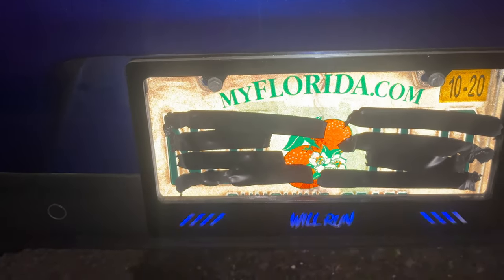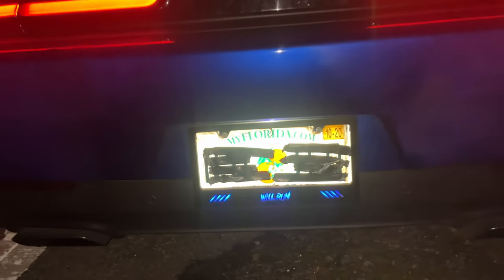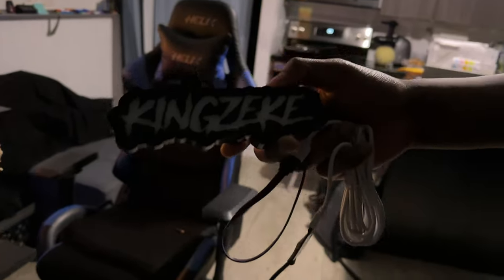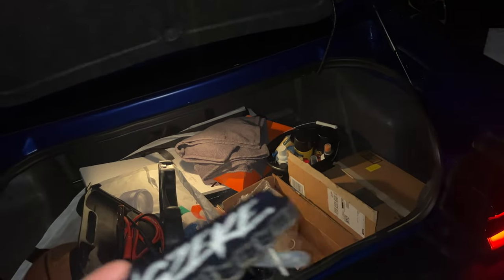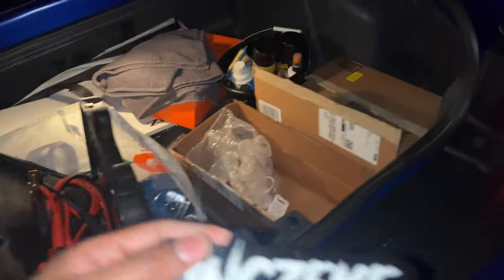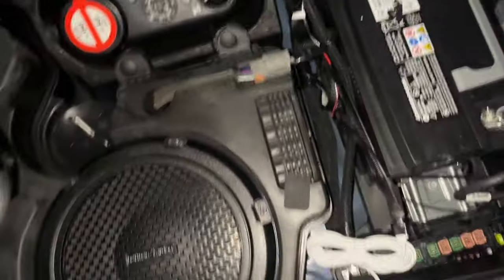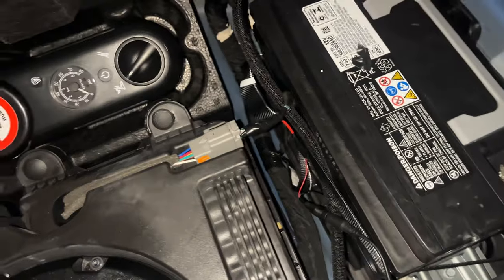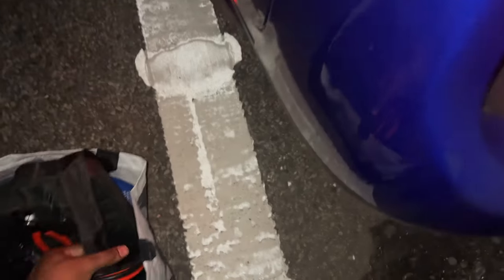ATOMIC CAR CONCEPTS LED LICENSE PLATE HOLDER *MUST HAVE MOD!!!*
Wussup 2-EZ GANG! its ya boy Kingzeke back again with another banger. I finally installed my Led License Plate holder from AtomicCarConcepts and it looks so fireeeeeeeeeeee. Shoutout to @1MEANSRT_ for helping me with the install. Im giving this mod a 10/10 on the rankings. Plus it was so easy to install. Make sure y"all use KINGZEKE20 for 20% off at atomiccarconcepts.com. I can't wait to install the kingzeke front led badge they sent me also!!!.The build is coming together guys, this summer is going to be one for the books for sure. I will share my custom order below as well. Hope you guys enjoy the video!

LED License Plate Border Frame ­ Aggressive Font
Font: Aggressive Font, Custom Text: WILL RUN, Add lines on either side of text: Yes, LED Color: RGB Changeable LEDs